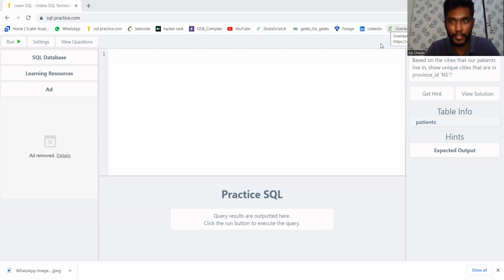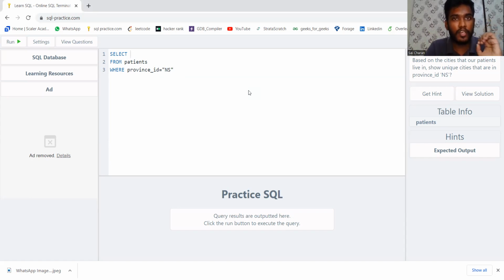SQL Queries for Beginners "Easy 14 Distinct" Hospital Dataset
In this video one can learn how to use  Distinct key word to get unique rows from the table.